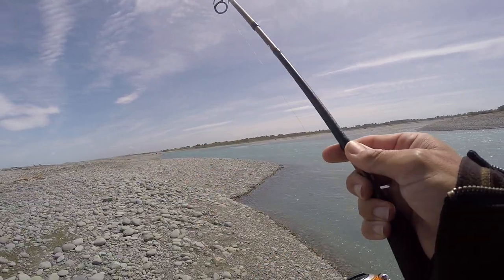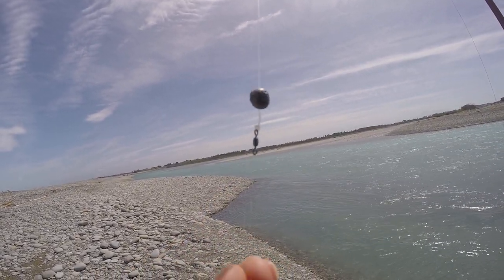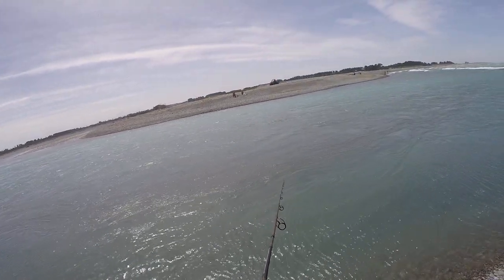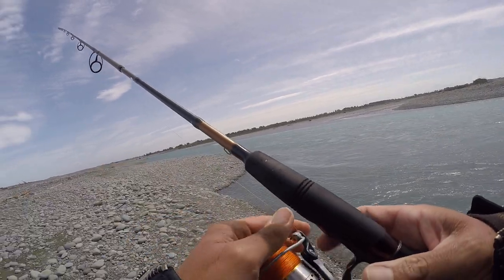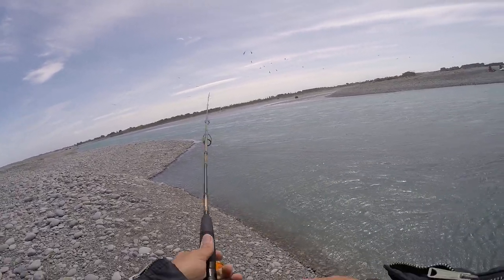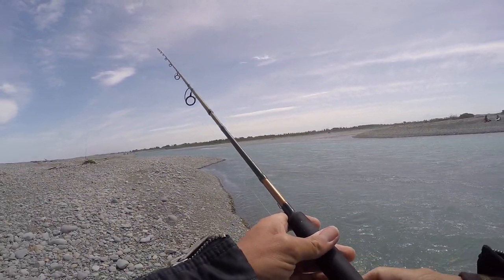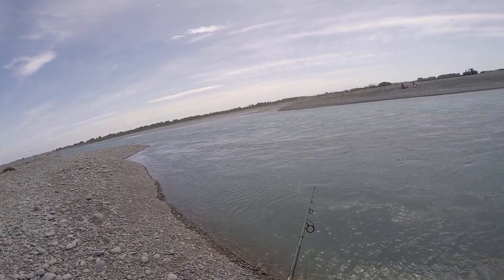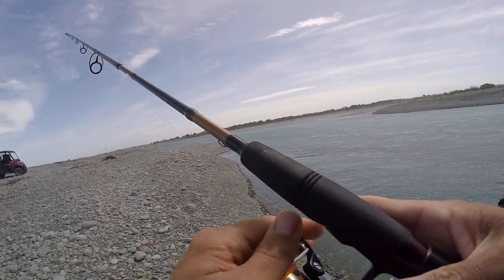WHAT IS THE BEST SEA RUN TROUT LURE?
THE TOTALLY AWESOME FISHING SHOW NZ